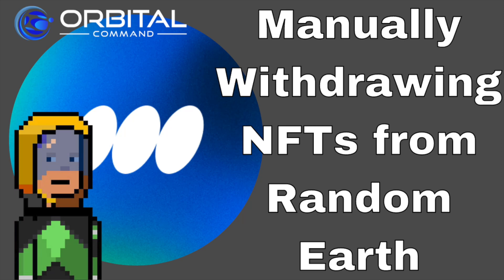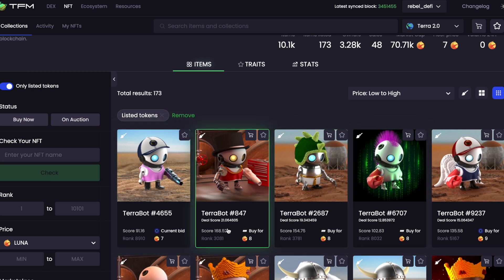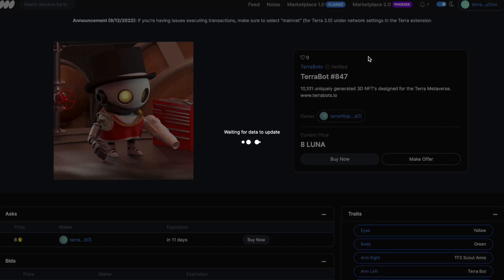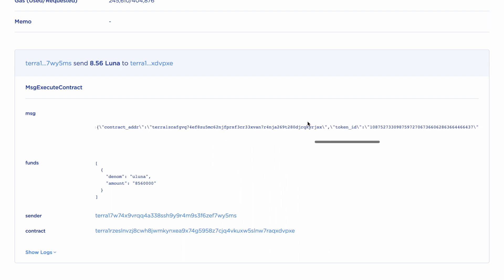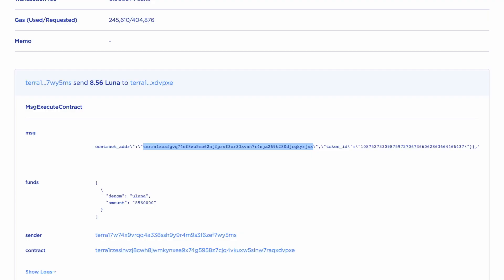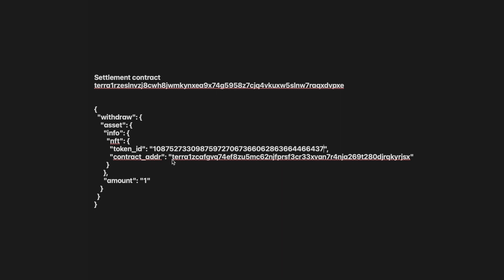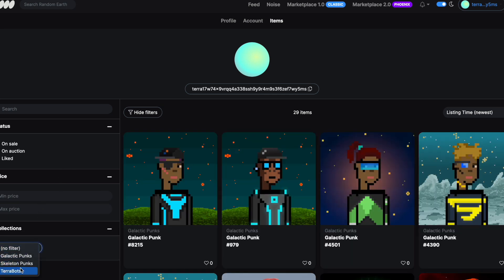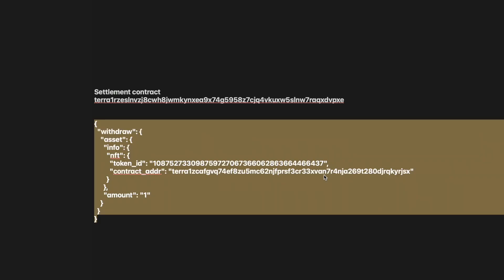Tutorial: How to withdraw NFTs from Random Earth Settlement Contract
In this video I demonstrate how I withdraw an NFT from the Random Earth settlement contract manually.

Message text to remove NFT:

  "withdraw": {
    "asset": {
      "info": {
        "nft": {
          "token_id": "NUMBER",
          "contract_addr": "NUMBER"

Replace NUMBER with the appropriate ID and ADDRESS found from Tx Hash.

osmo19fumfhgfvp2q7lffvaypwwmuz93wfrdsamv5ev
juno19fumfhgfvp2q7lffvaypwwmuz93wfrdsrjulgz
secret1hkqqmncc54vjwen384xljxmu24k6dazytuxz30